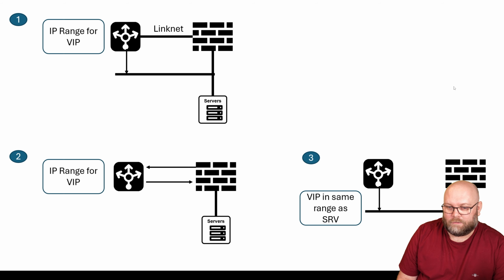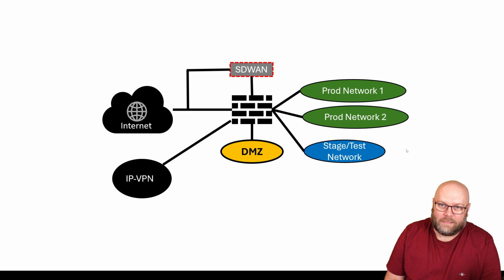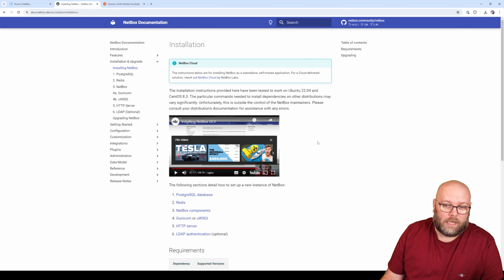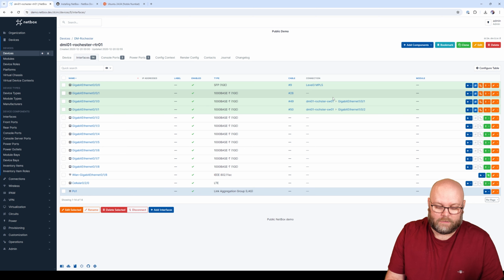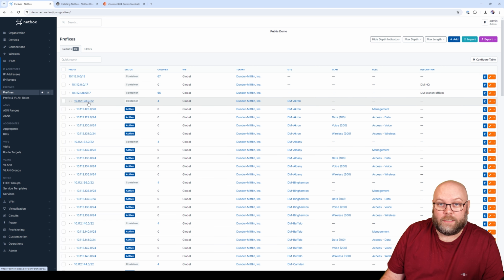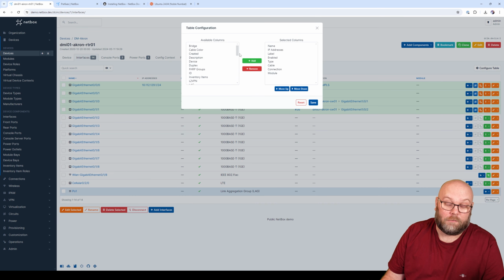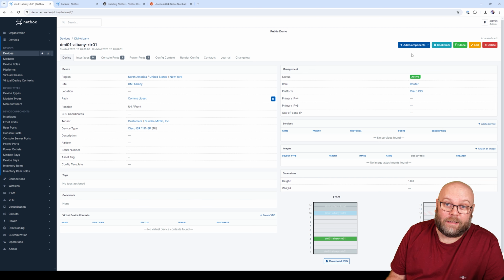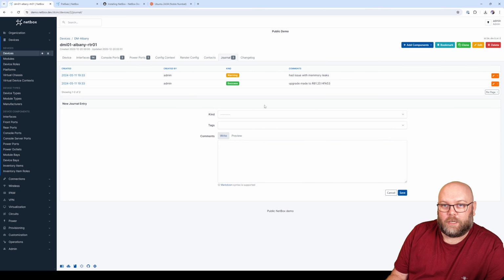Network Documentation intro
Keep appliance detail uptodate.